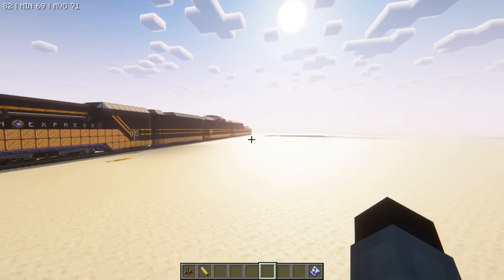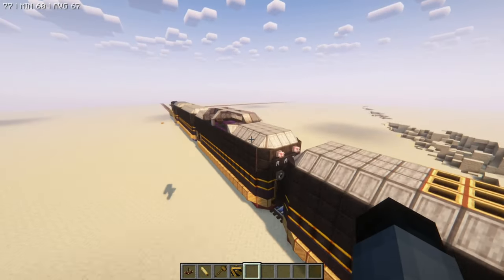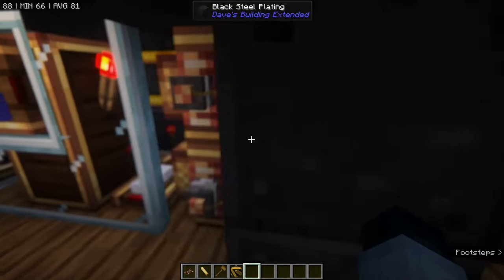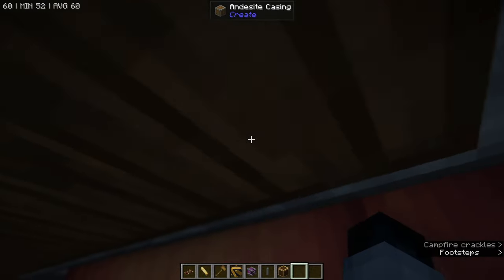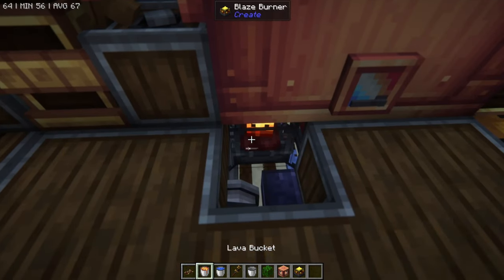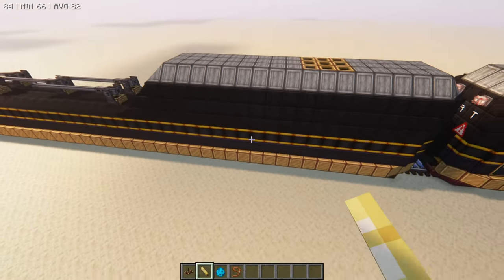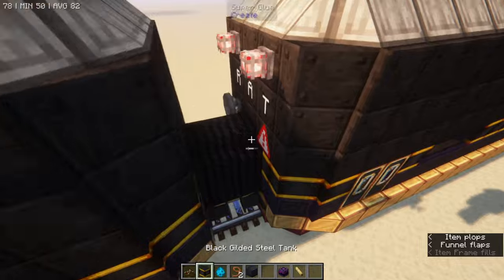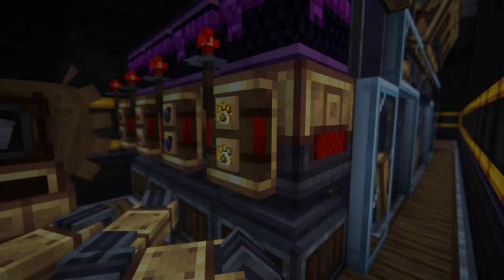Robanian Anti-Aircraft Train | Tutorial & Download | Create Mod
Heres a totally Professional Tutorial on my Artillery Train

If you have Issues you can comment here or on my discord. My other R.A.T. Video also have useful Info as theyre similar designs